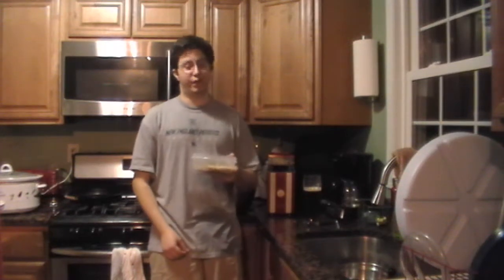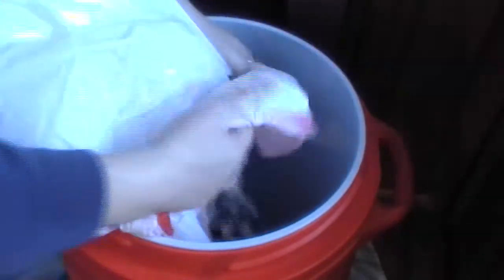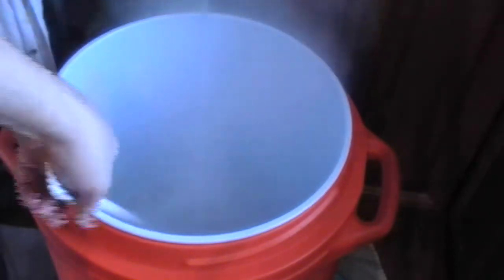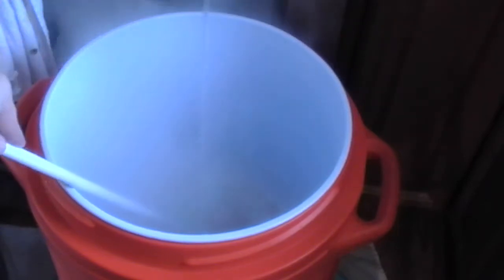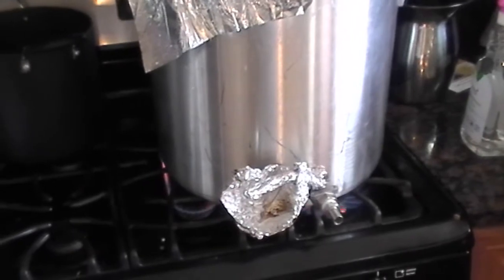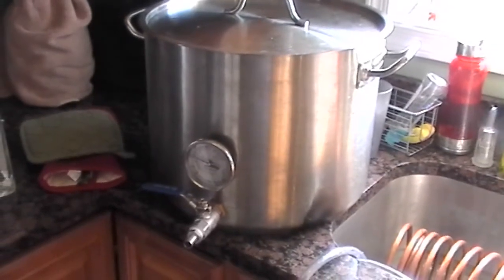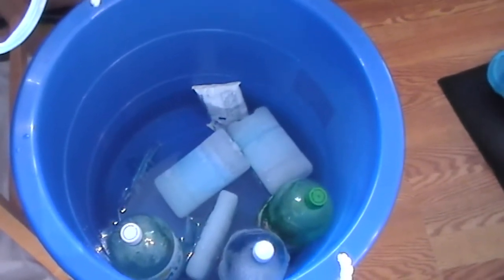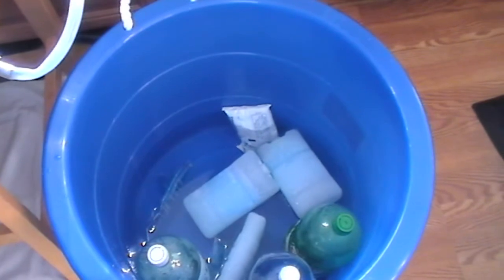The one the Only - POPCORN LAGER!!!!!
It was a hell of a brew day with many obstacles but at the end of the day I have a 7.7% beer with minimal effort.  Hopeful it turns out as great as it smells.  Any questions let me know.  I'd like to get some feedback on possible recipe changes or other tweeks you can think of.